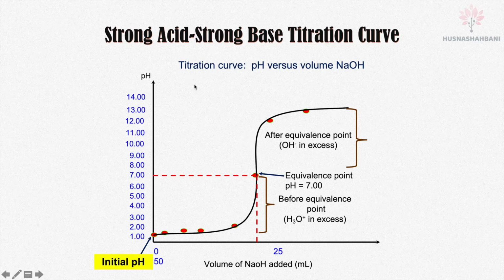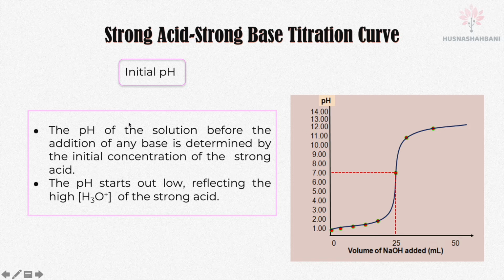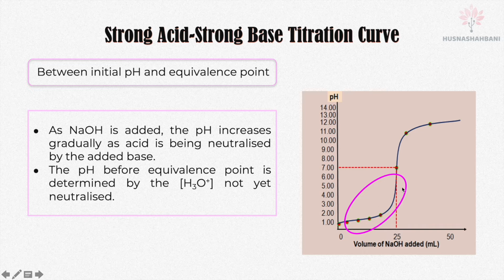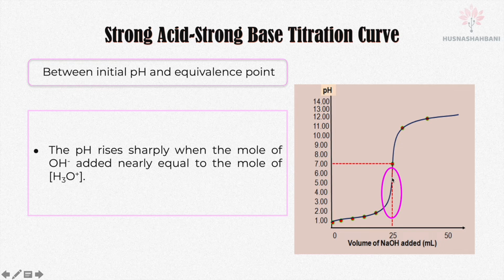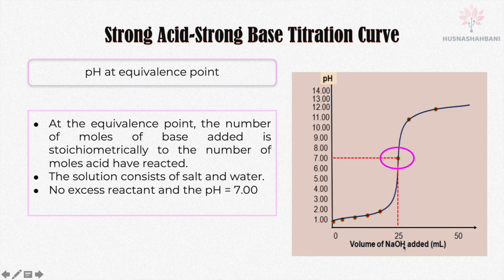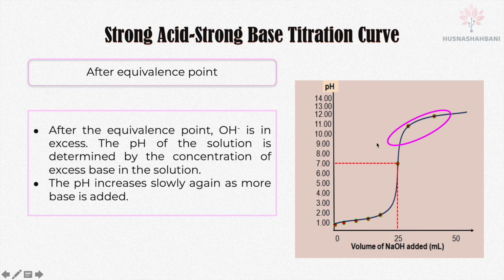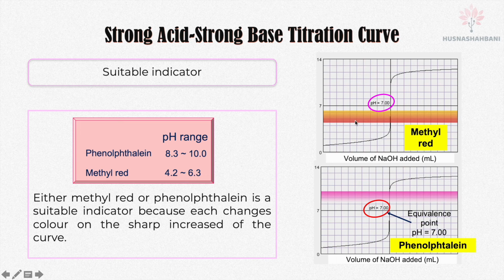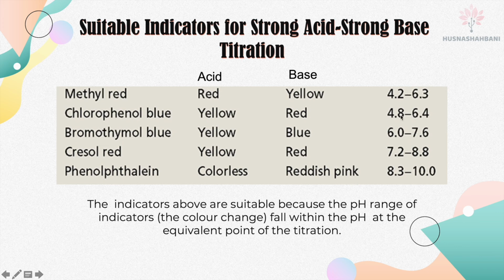Strong Acid Strong Base Titration Curve